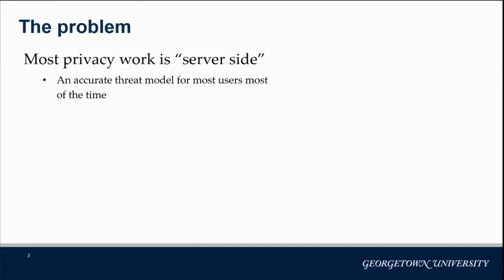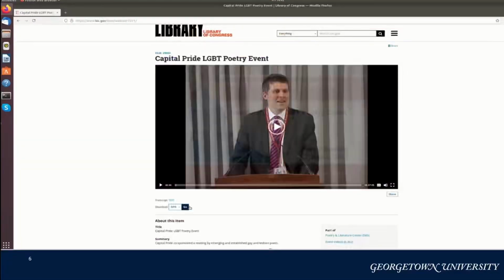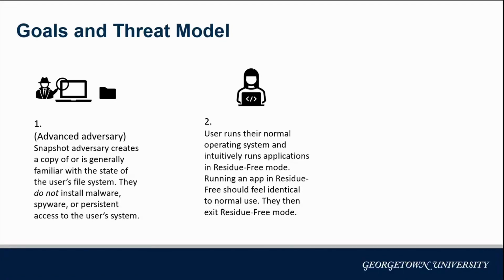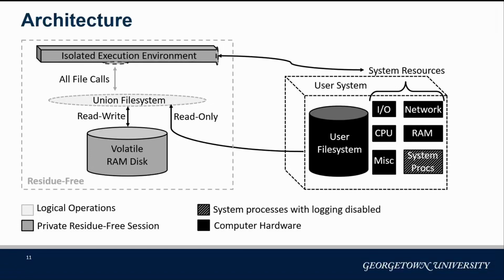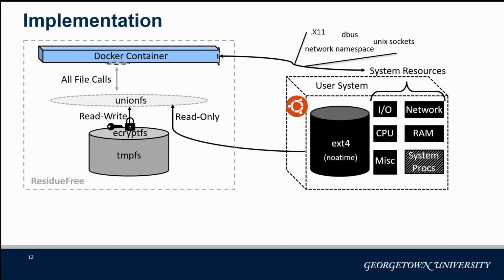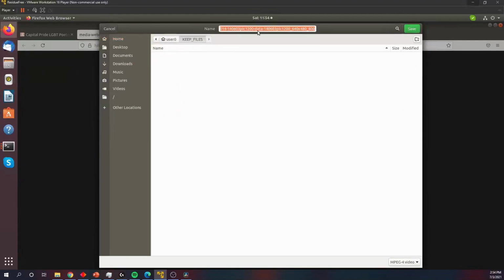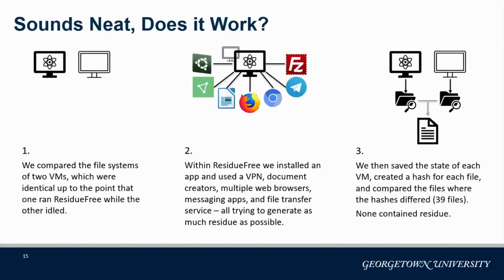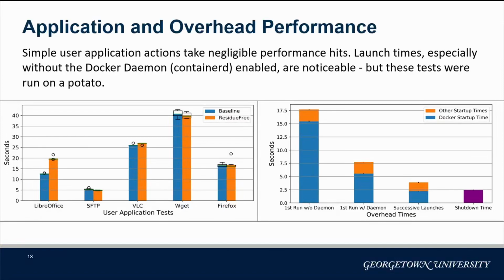Residue Free Computing